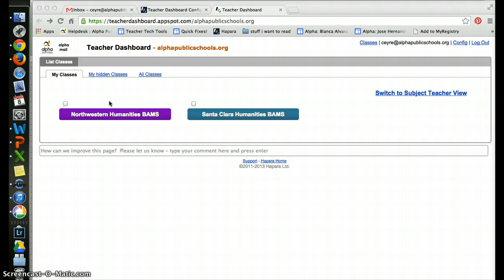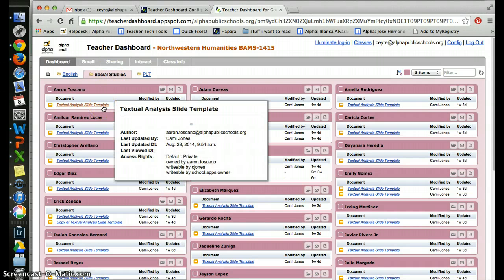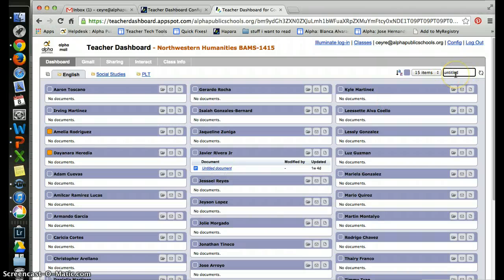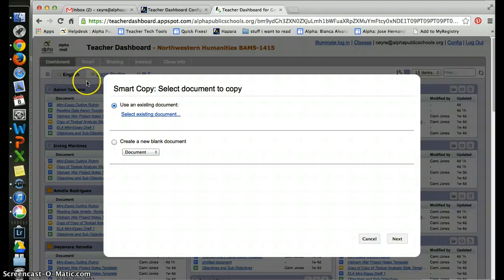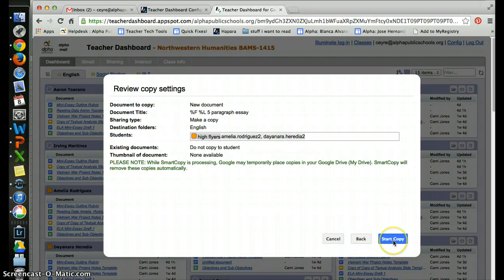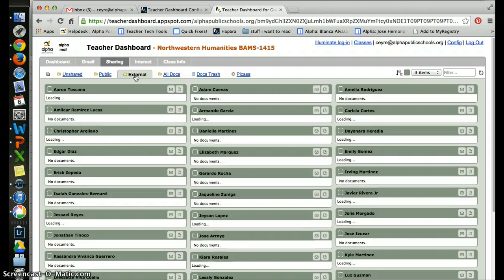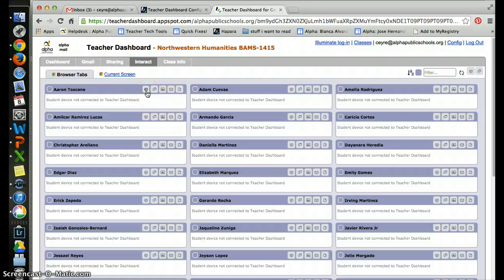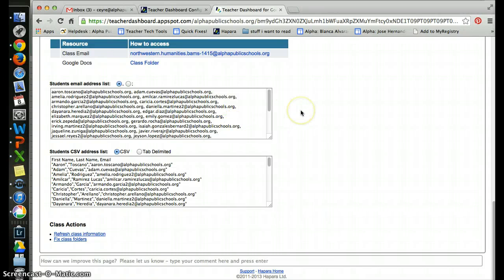Hapara overview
Overview of what you can do with Hapara!